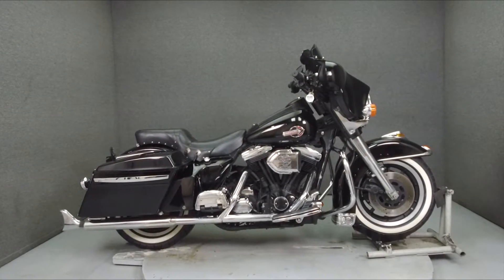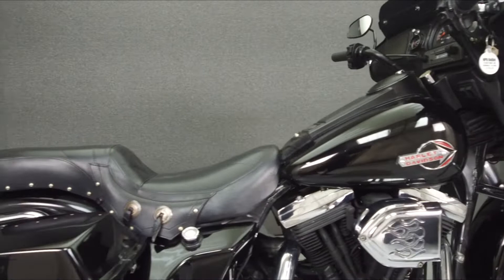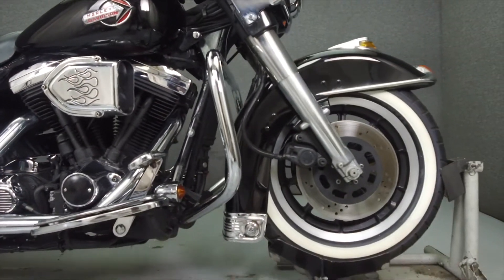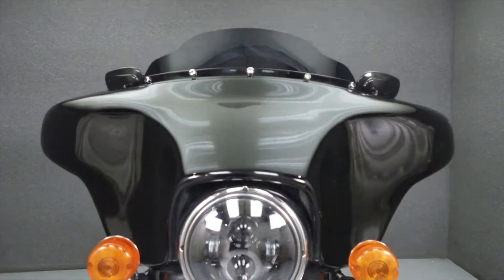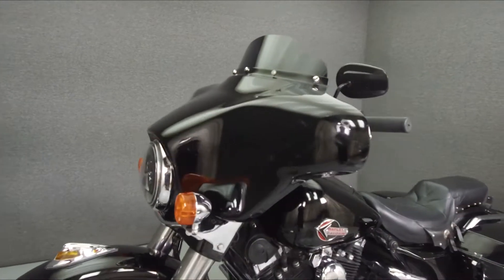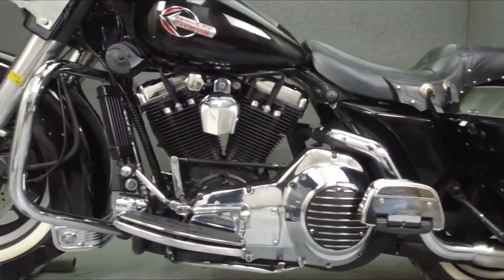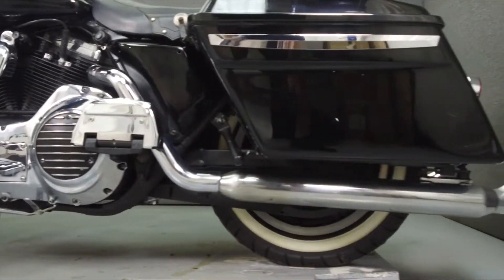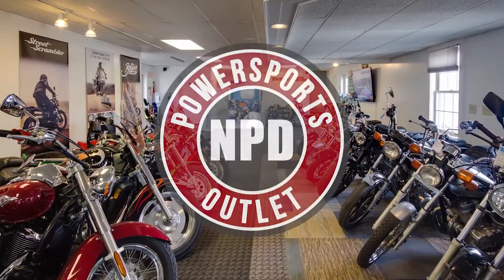1991 HARLEY DAVIDSON FLHT ELECTRA GLIDE - National Powersports Distributors